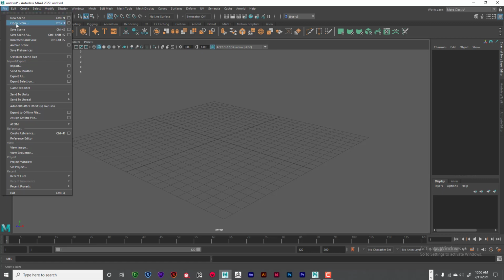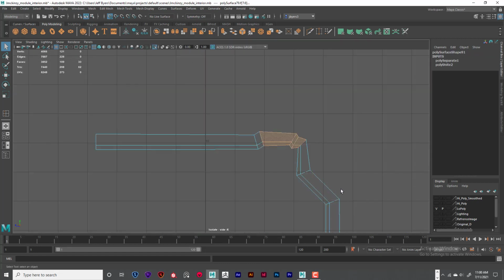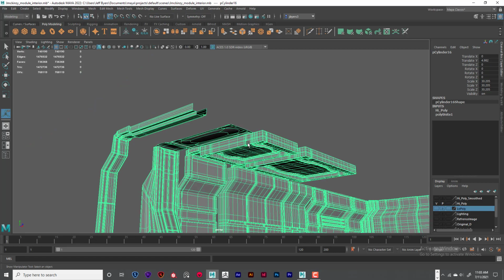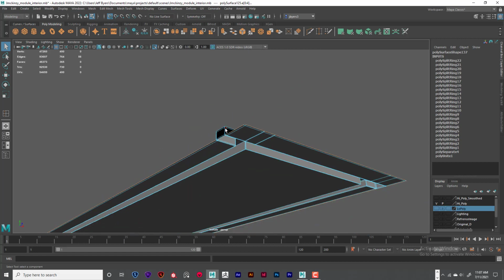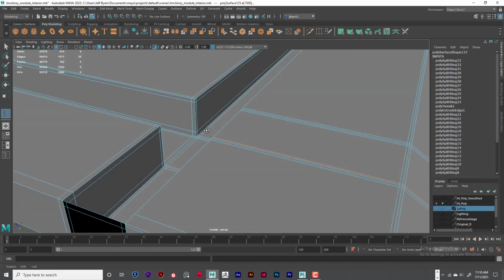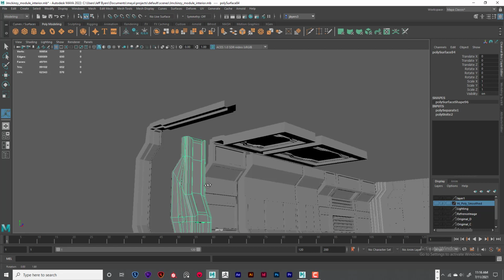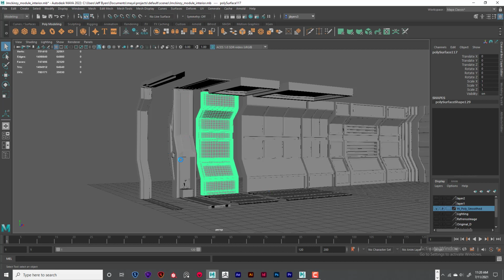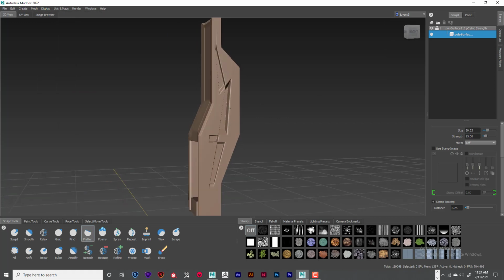ANI 150 Prepping High Poly ModularAssets For Mudbox